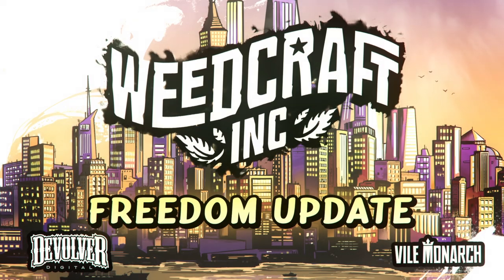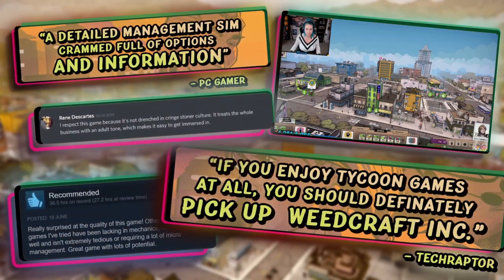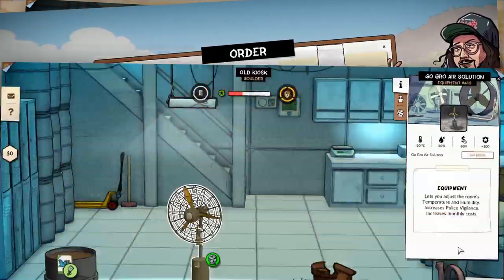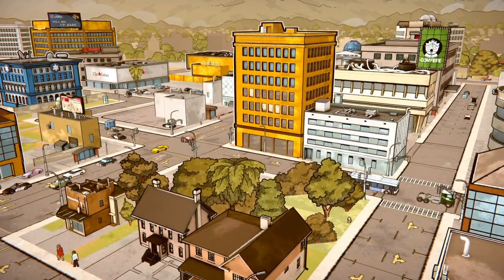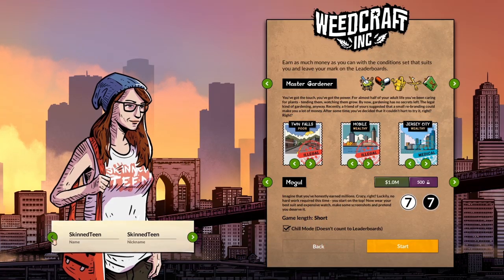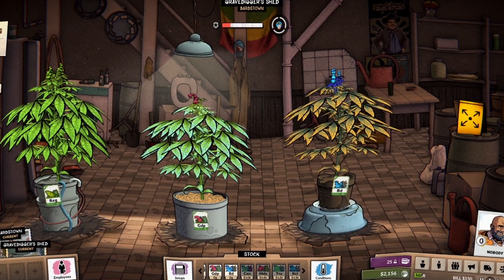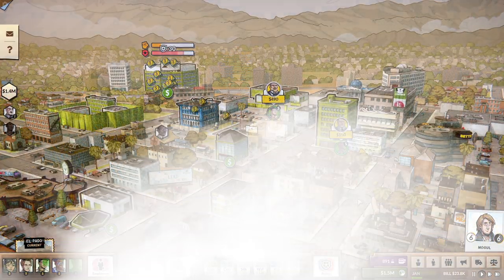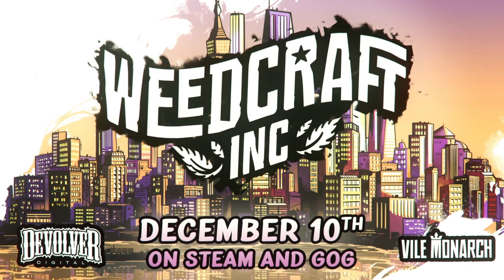Weedcraft Inc - Freedom Update with sandbox mode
Weedcraft Inc, the most current and in-depth tycoon game about the modern American cannabis industry gets even better with the Freedom Update! It delivers what the players were asking for - a rich and highly customizable sandbox mode. It also has an easier Chill Mode, new music and a bunch of smaller additions and fixes, all in one huge gift of a DLC!